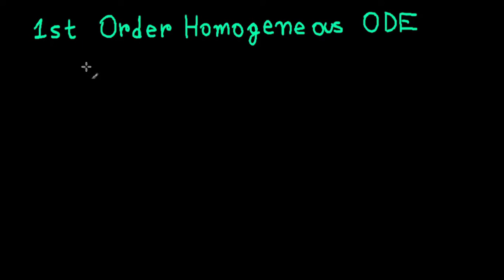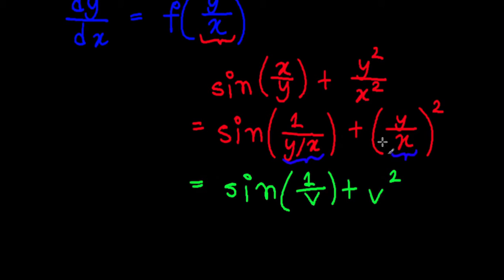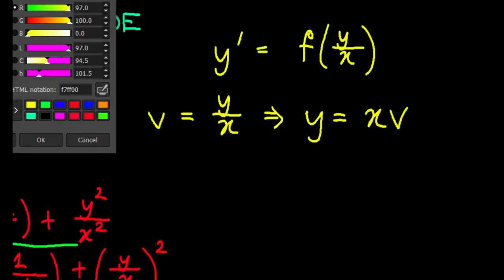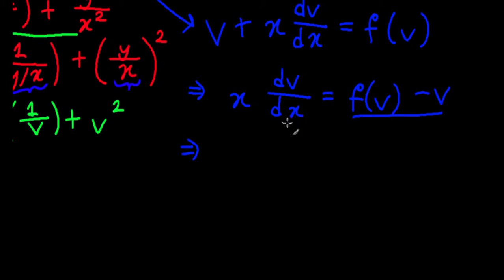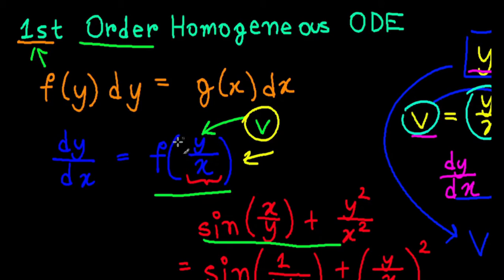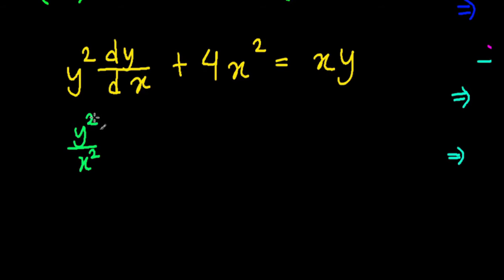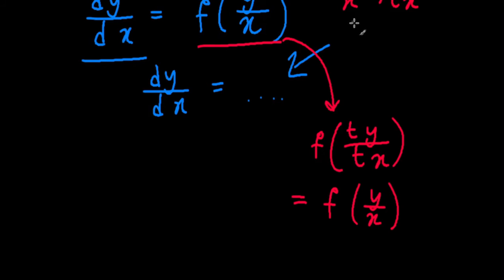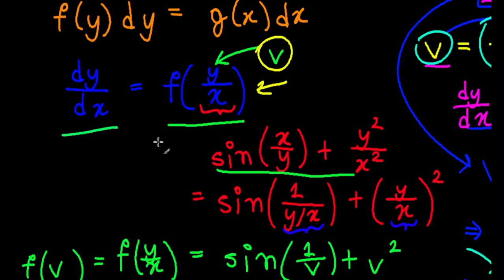1st order Homogeneous DE (Intro & Strategy)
Sometimes a 1st order DE isn't separable as is, but we can use a substitution to make it so! Homogeneous DEs are one example, and in this video we outline what substitution to use and how to go about solving these problems!